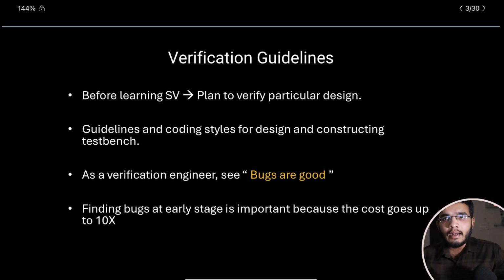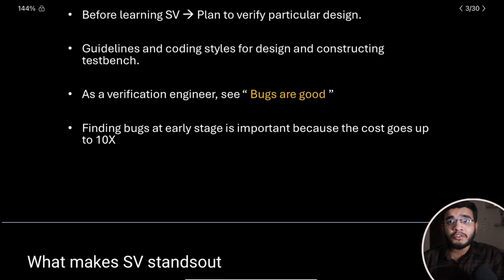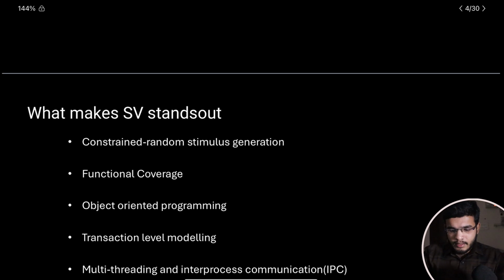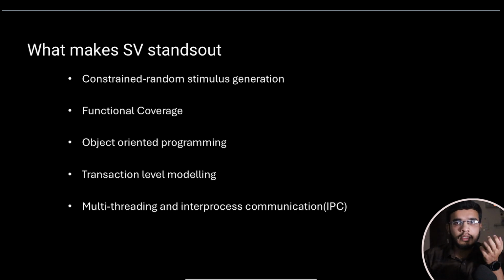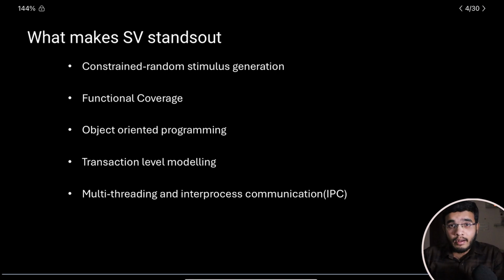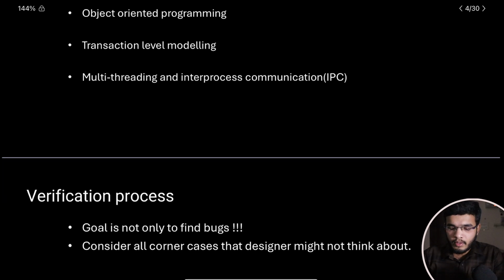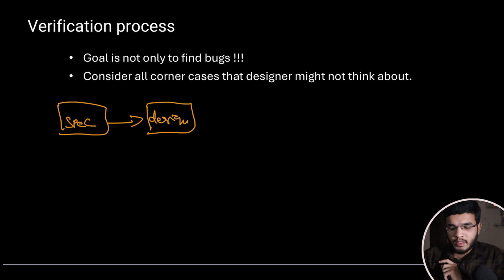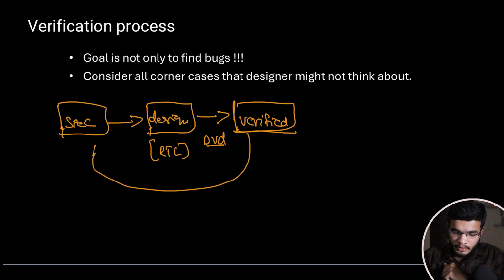Lecture 2 : Verification Fundamentals - 1